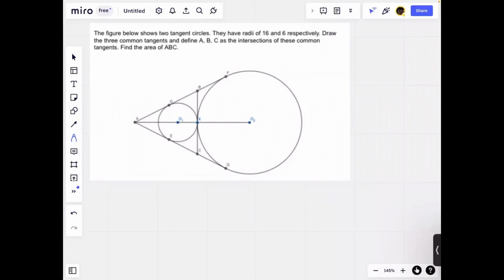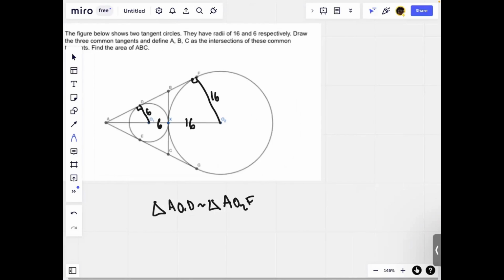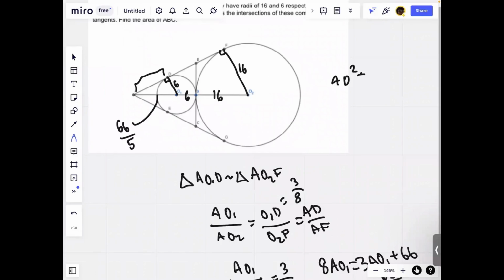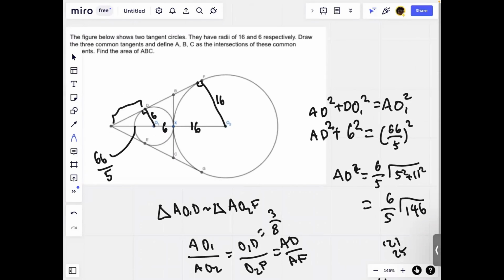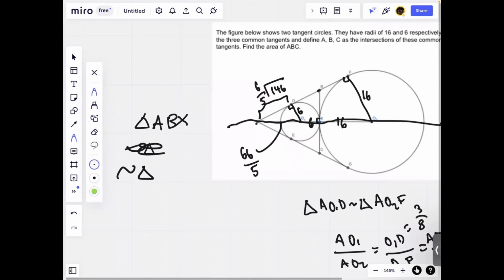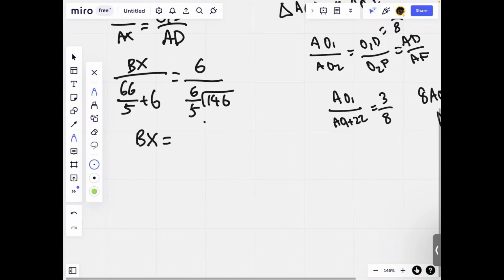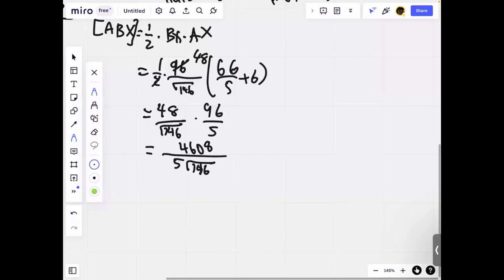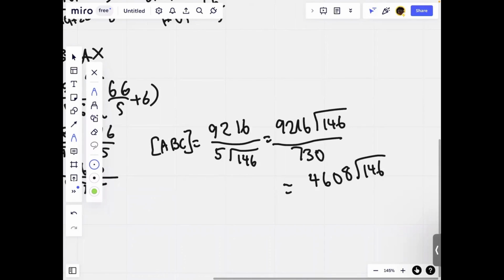Solution to YEA BIG Weekly Practice by Selena Ge, Fall Week 6, 2022